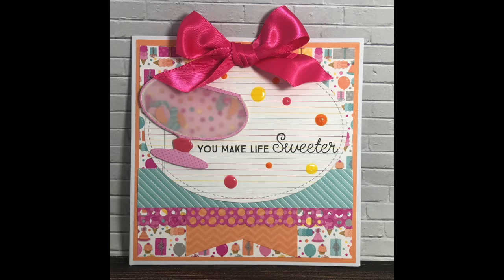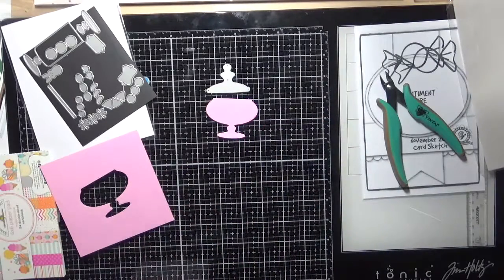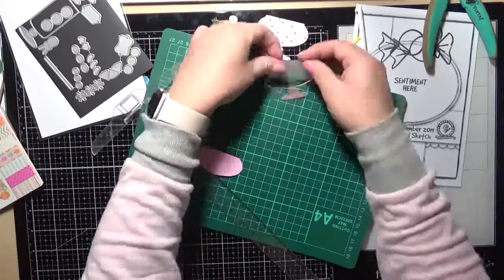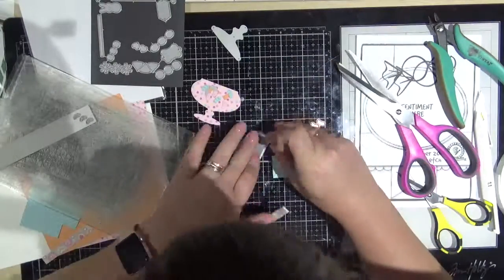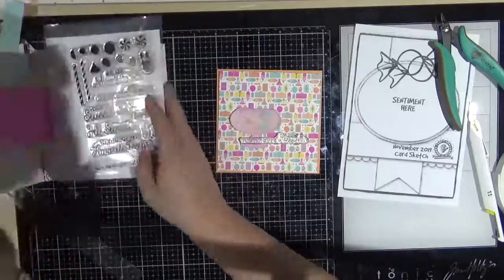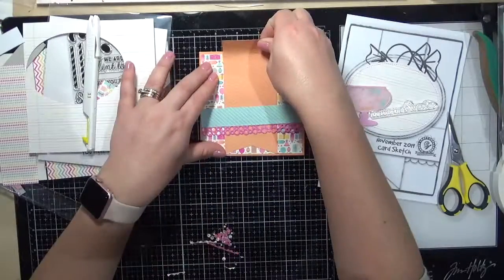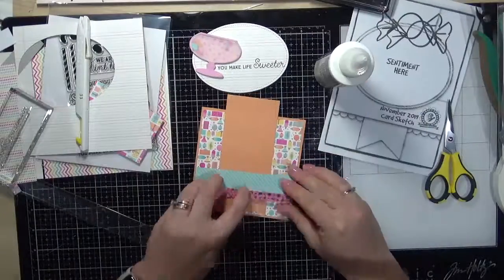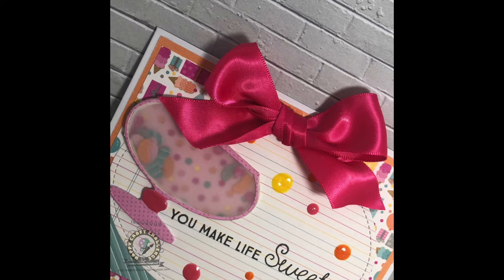Happy Craft Challenge - Nov Sketch & Mood Board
• Doodlebug Double-Sided Paper Pack 12" x 12" - Sugar Shoppe

• Lawn Fawn LARGE STITCHED OVAL STACKABLES Lawn Cuts Dies LF910